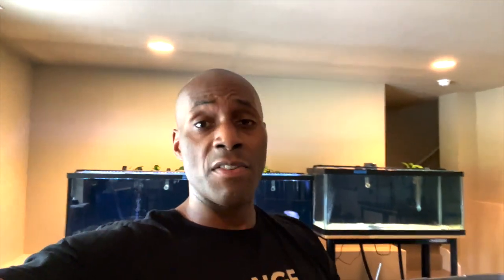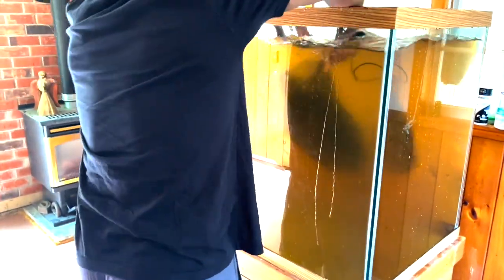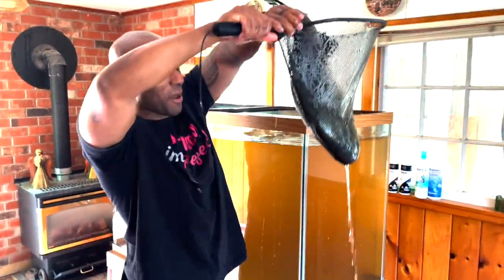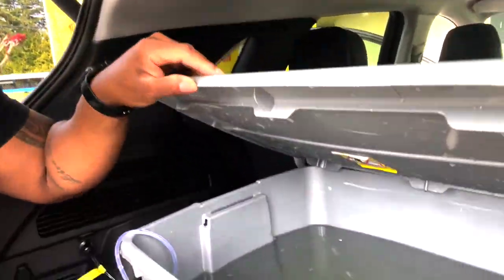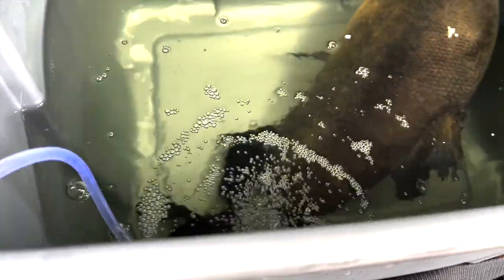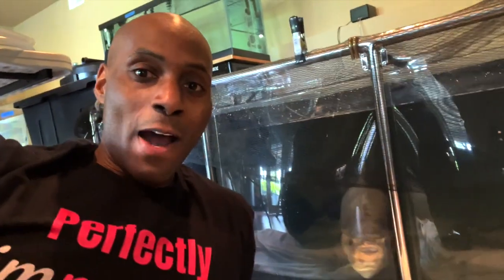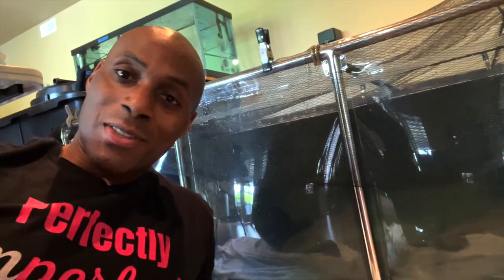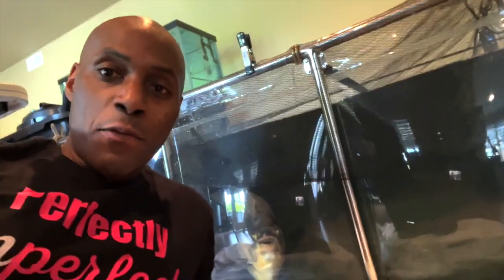Big Dan the Pacu Rescued + Mental Health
Full length video on rescuing Big Dan the Pacu. Saving one fishy friend at a time. In addition, building mental health resilience.